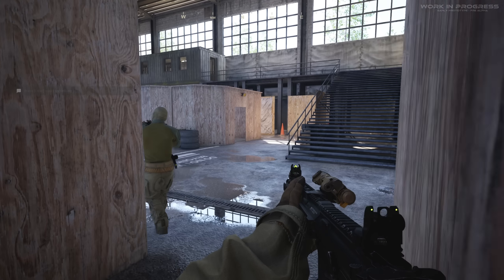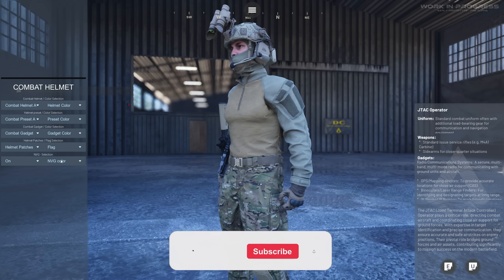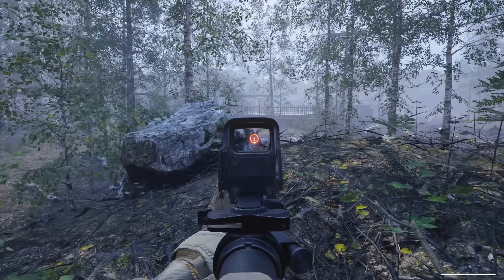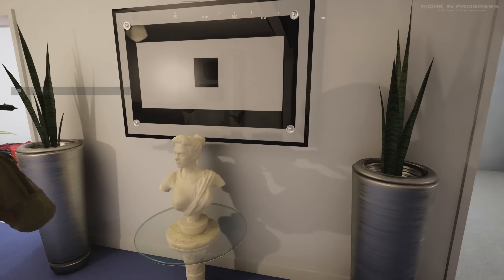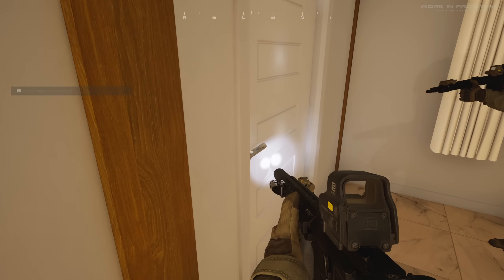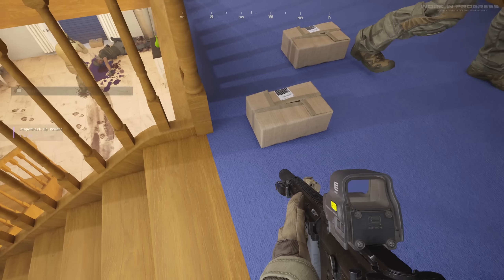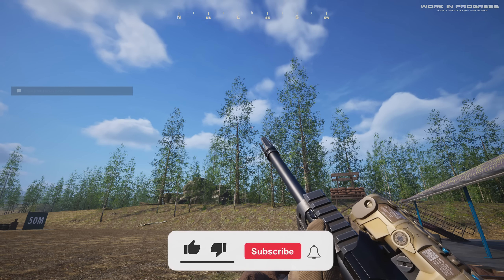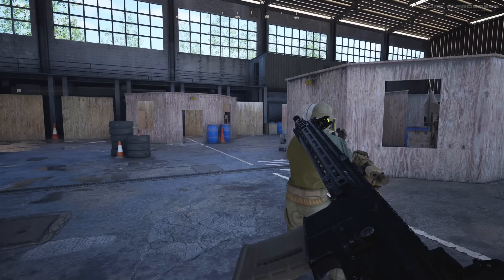Direct Contact Looks So Good! Upcoming Tactical FPS Pre-Alpha Gameplay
►Buy Games Cheaper with Instant-Gaming!